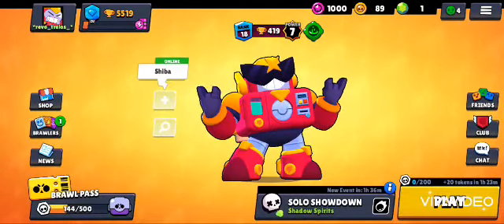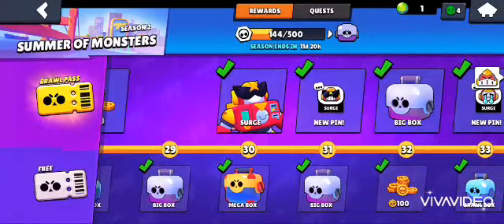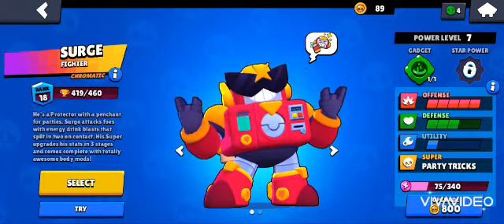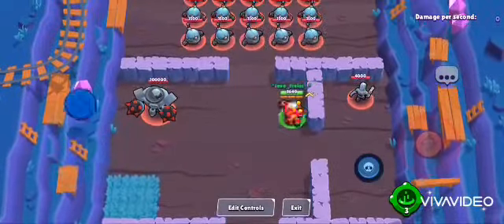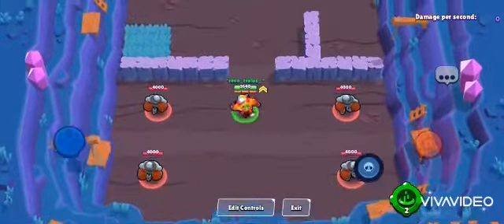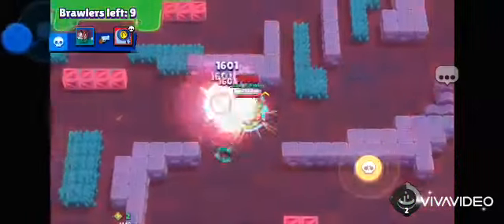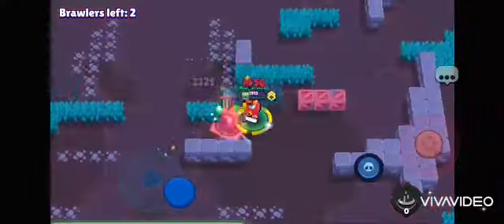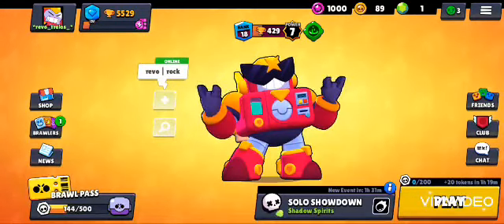_trelos_'s ULTIMATE guide to SURGE!!! | Surge Protector!!!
Trelos shows the best way to use and destroy your opponents with his OP gadget. Try it out!!!